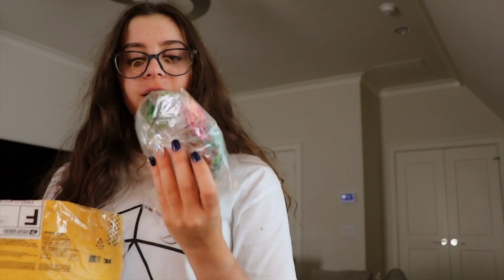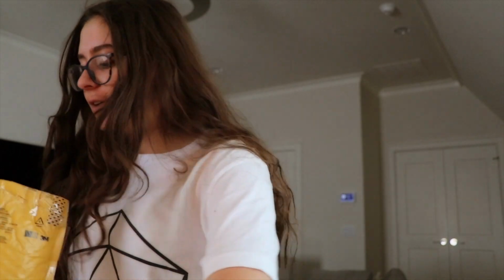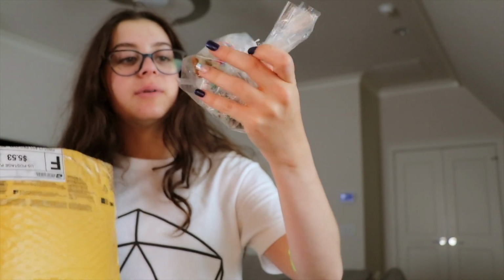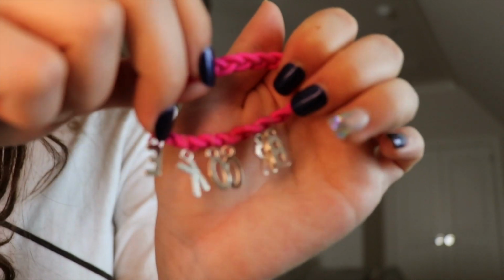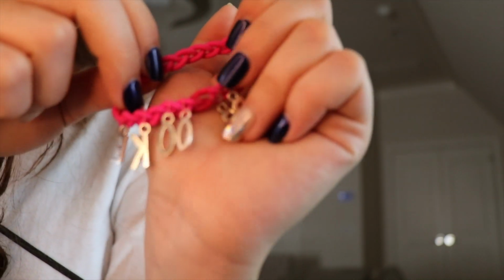HORSE SHOW VLOG #3 // Colorado Horse Park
CREDITS

MUSIC
settle down (young ruffian remix) | intro
miami nights - matt fella | outro

ask my questions/give advice on my Saraha
(I answer questions from Saraha on my Instagram story weekly)

bpeterson15